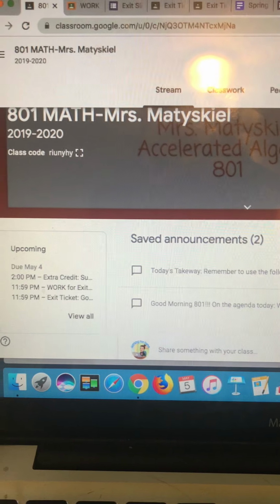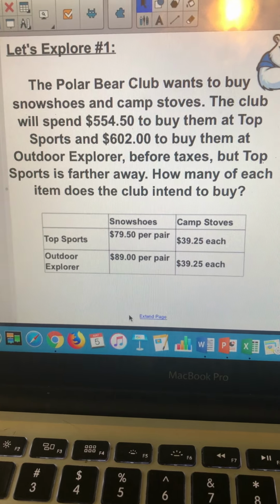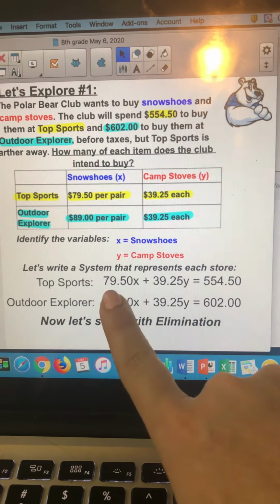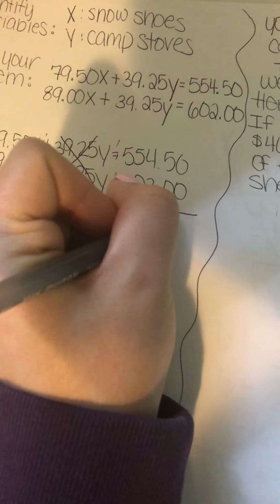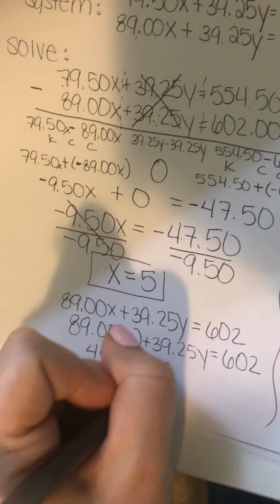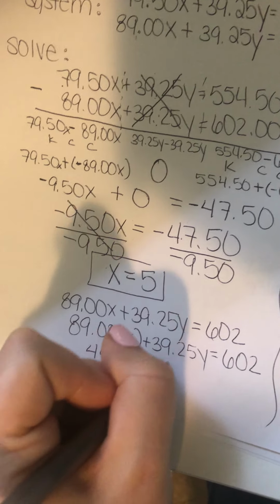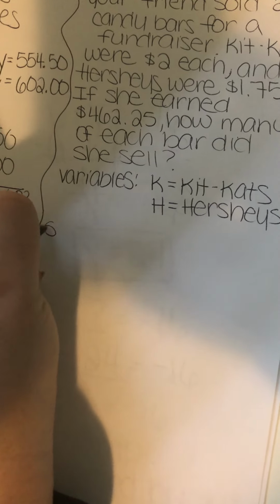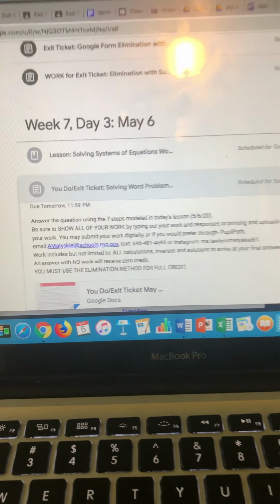8th grade Week 7, Day 3 May 6